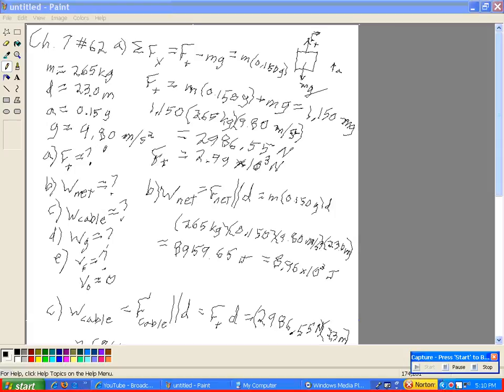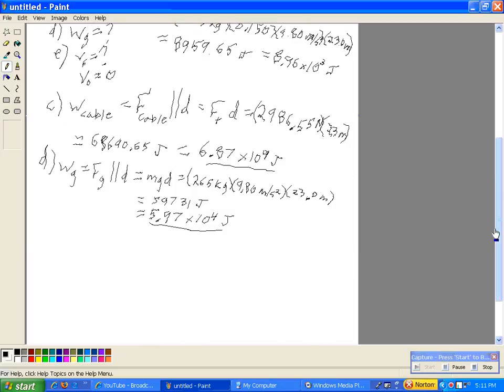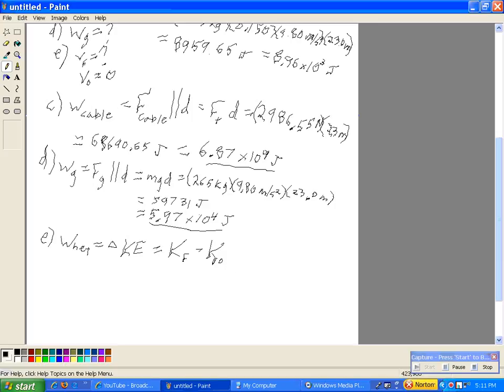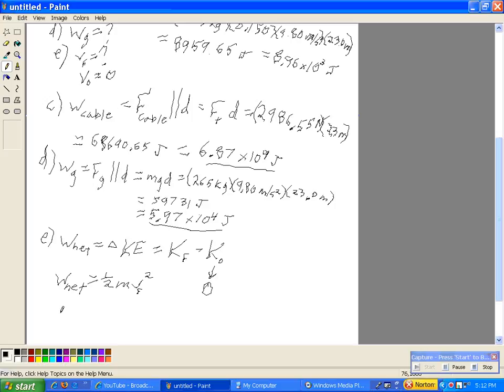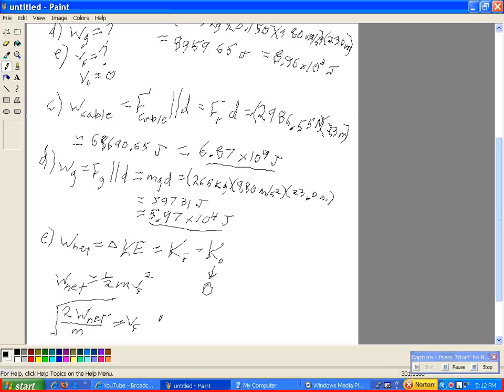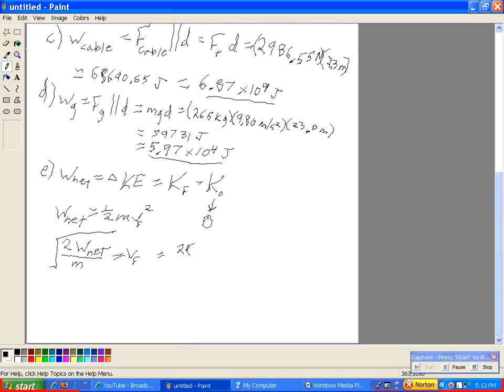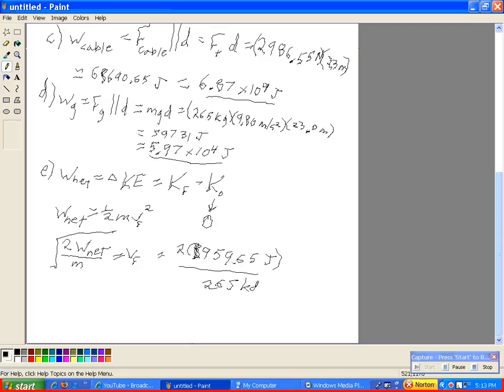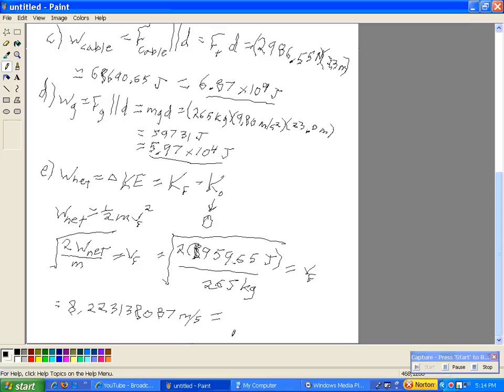Ch 7 No 62 e